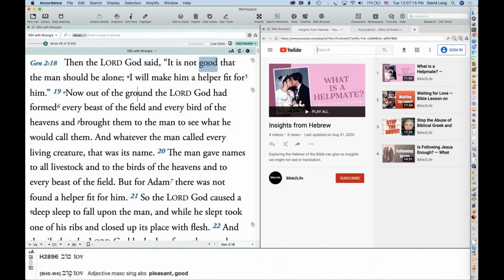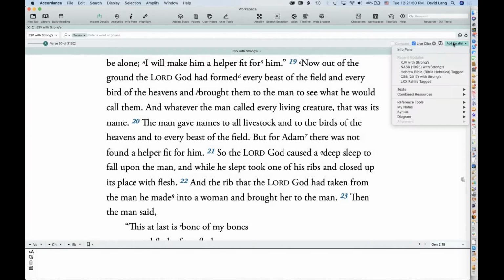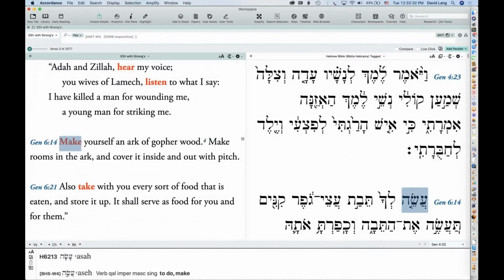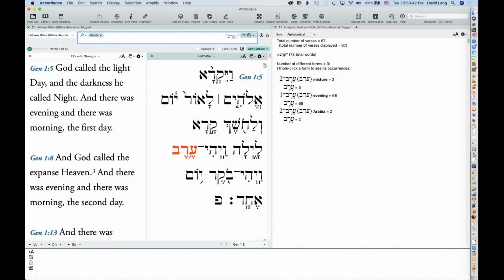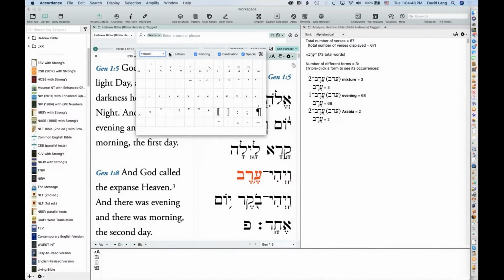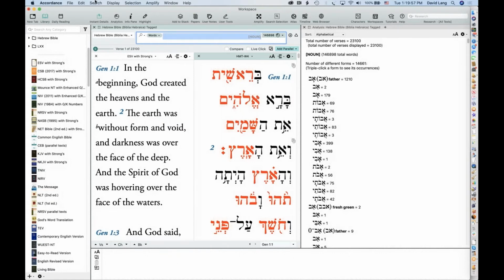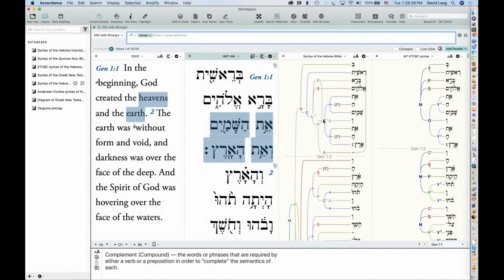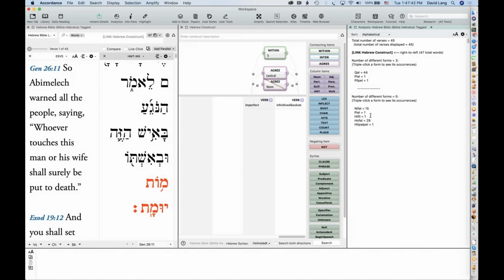Doing Hebrew Right (-to-Left): Don't Get Turned Around in Your Study of Hebrew! (David Lang)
Recorded during our September, 2020, eAcademy. This session will point you in the right direction when it comes to searching and studying Hebrew with Accordance. We’ll cover how to search the Hebrew text, explore lexicons, use analytics, and even develop complex searches using the Construct window.

David Lang has authored or co-authored Accordance’s Bible Lands PhotoGuide and Bible Times PhotoMuseum, as well as the book Macs in the Ministry and six volumes of Northland Church’s Journey to Spiritual Maturity series. His dirty little secret is that Accordance makes him look much smarter than he is!